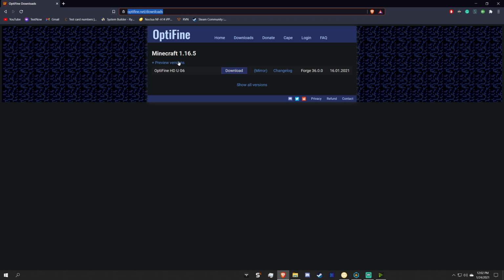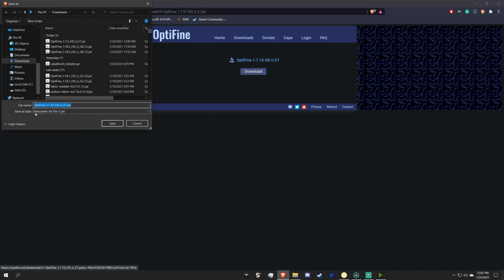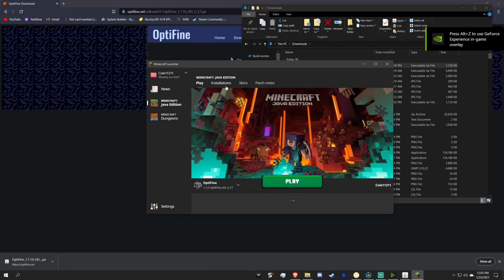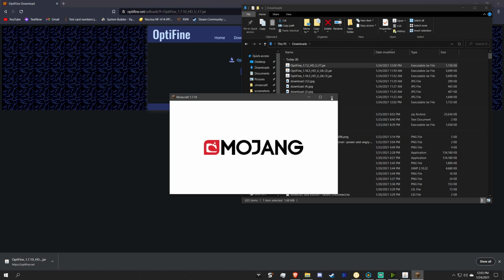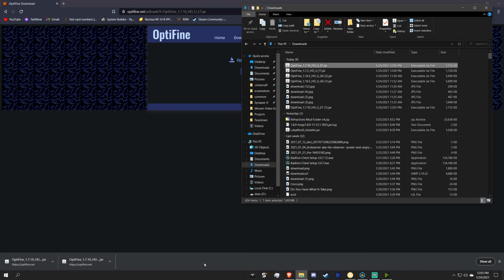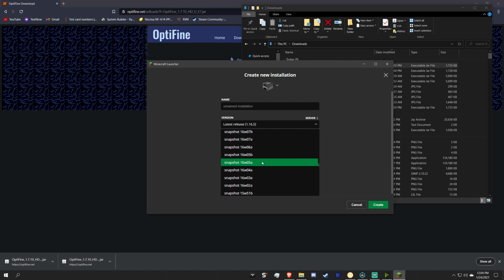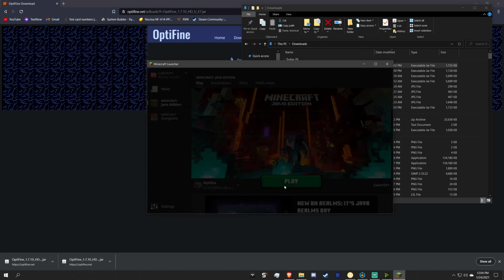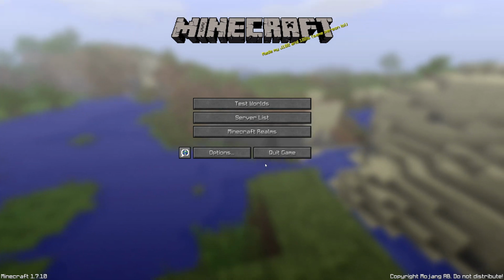How To Install Optifine In 2021 (ANY VERSION)